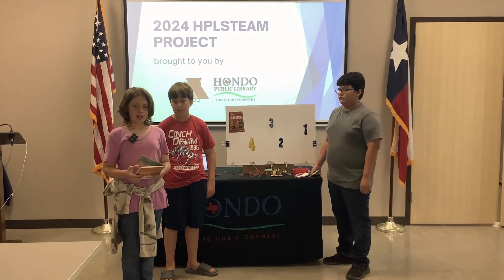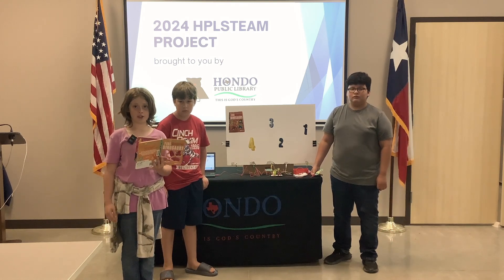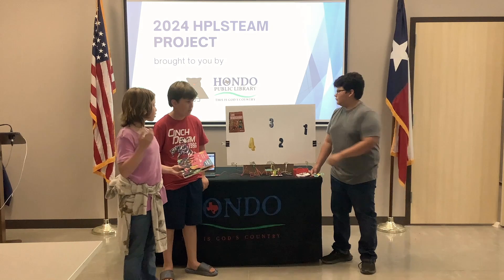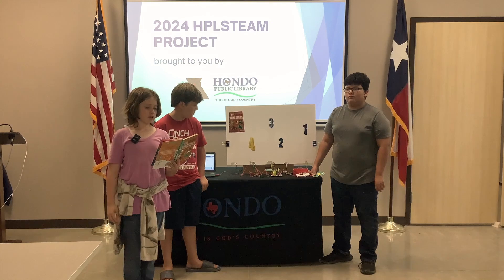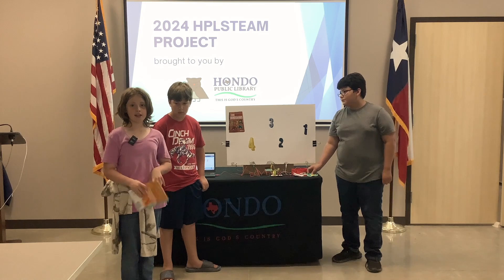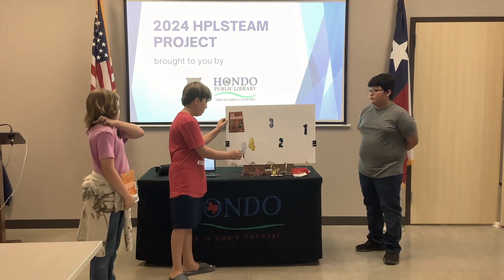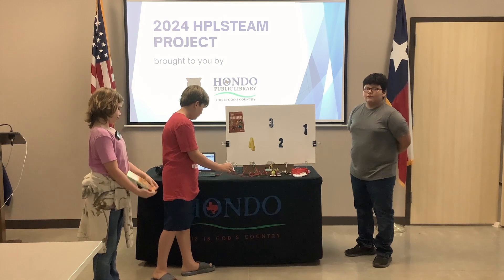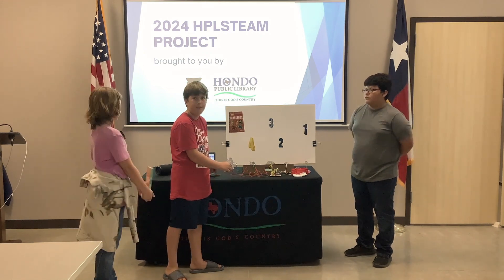HPLSteam Storyboard Project: Group 1 Presentation